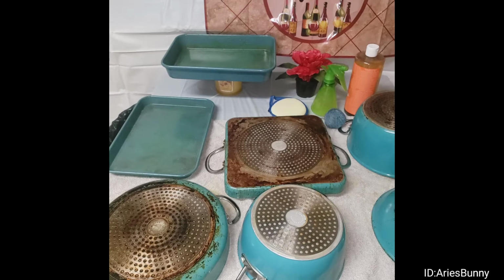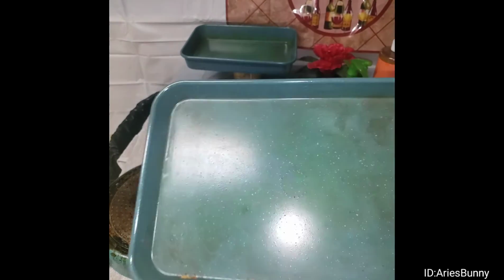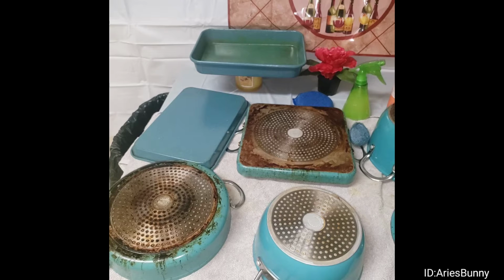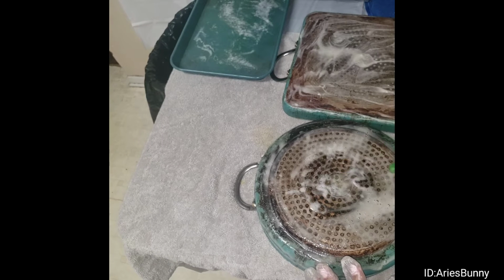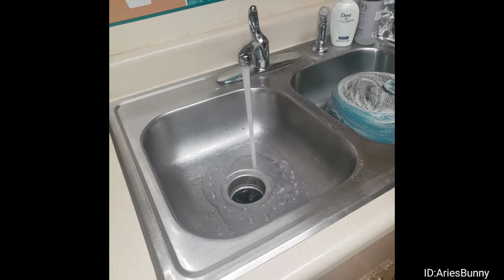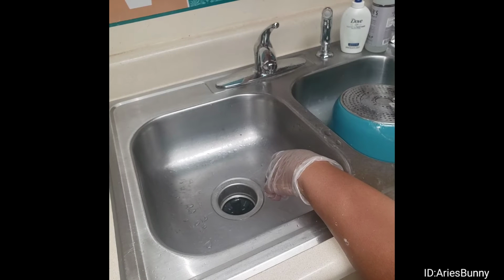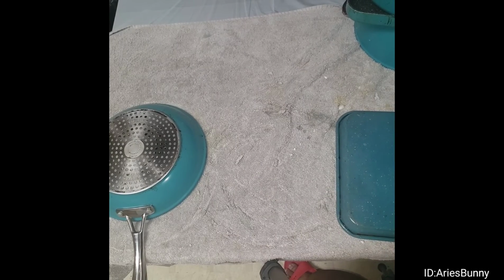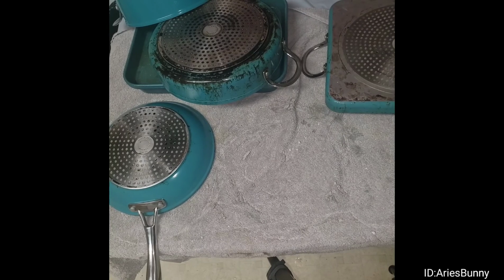How to Clean Grease off Pots/Pans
Imagine months of caked up grease on your pans, even though you wash and Bleach them after each use. Well that's what im cleaning tonight!!! Get your elbow grease ready!

Products used are in video!!!